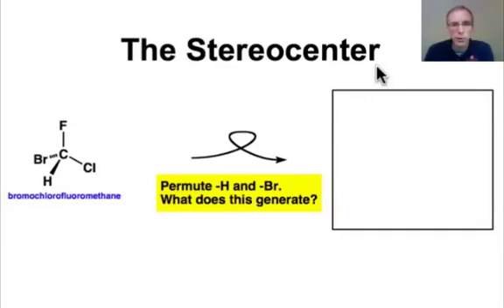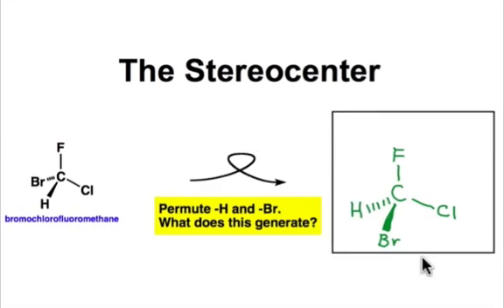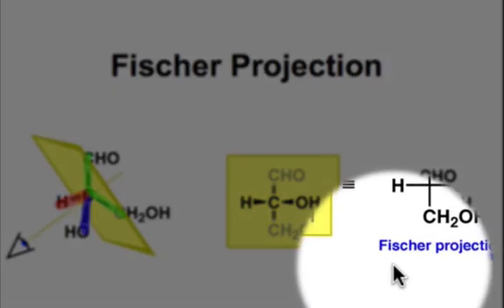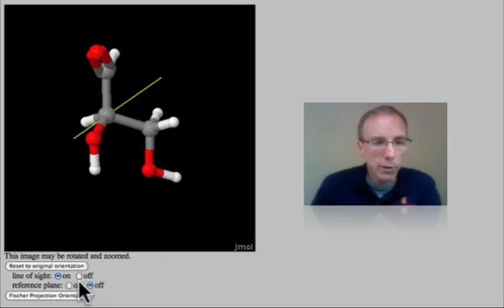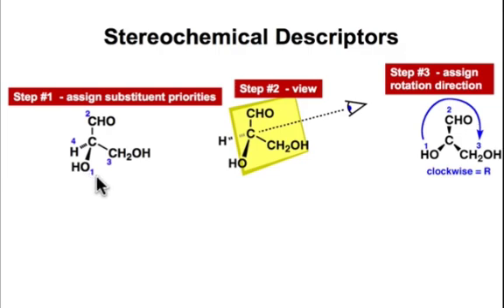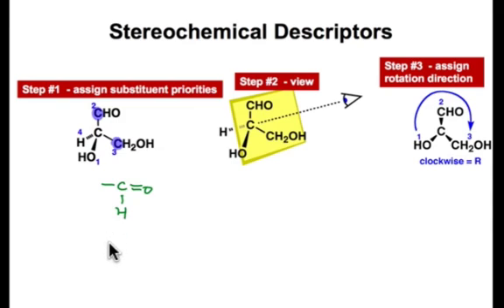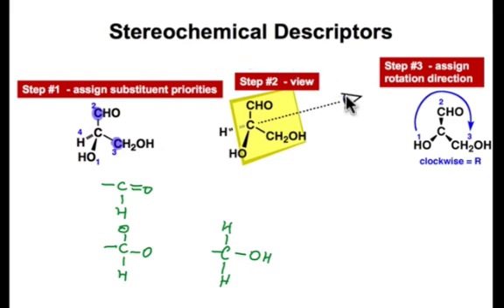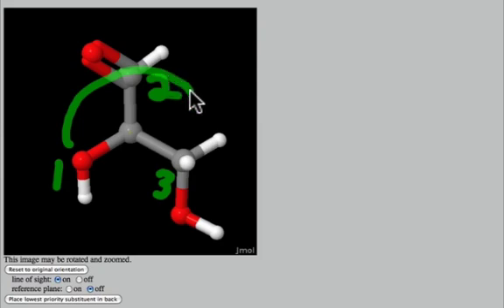The Stereocenter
The fundamental unit of organic stereochemistry is the stereocenter. If exchanging two substituents on an atom results in a new stereoisomer, that atom is said to be a stereocenter.